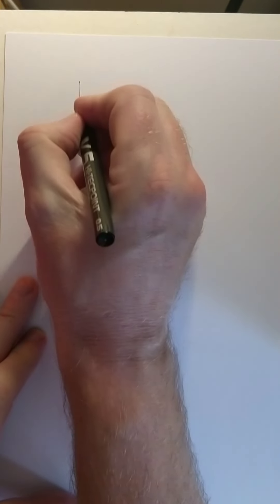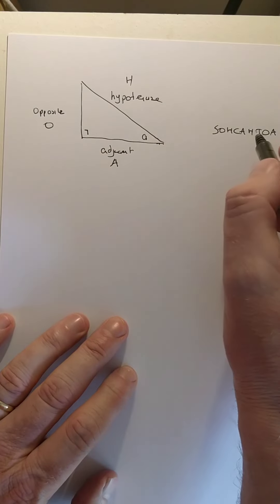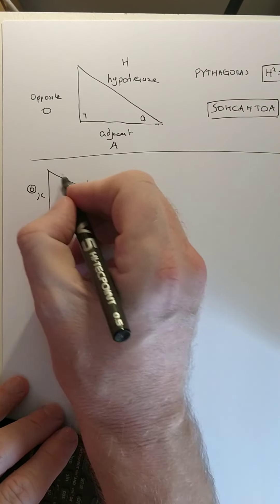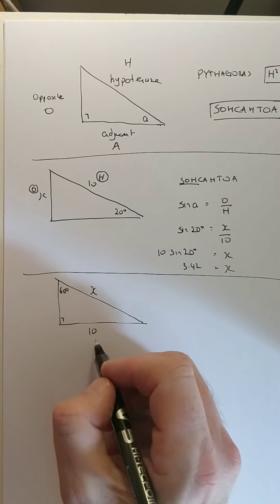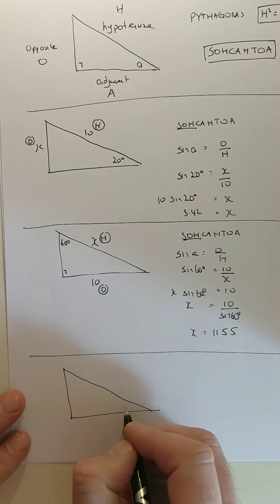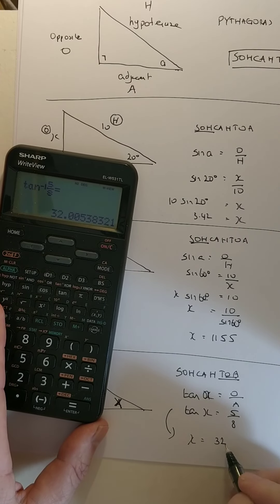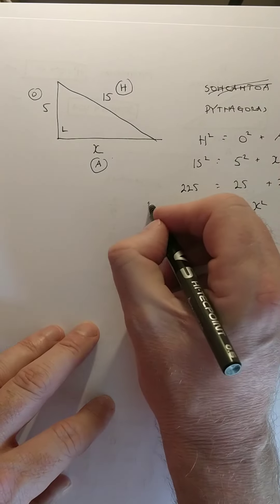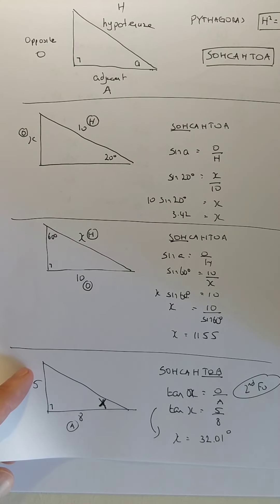Trig may revision